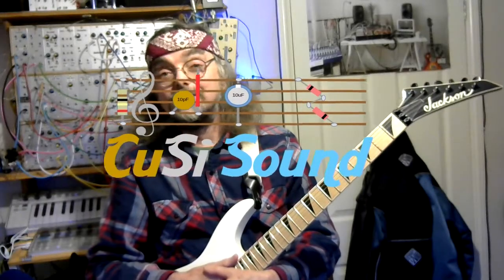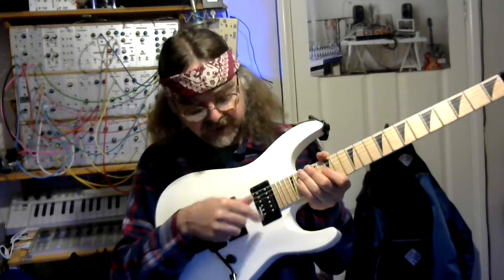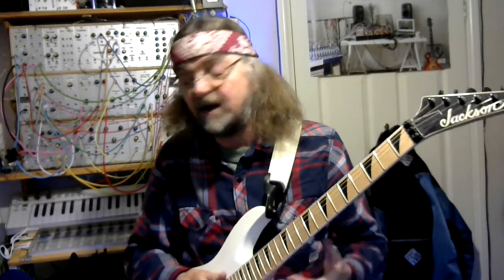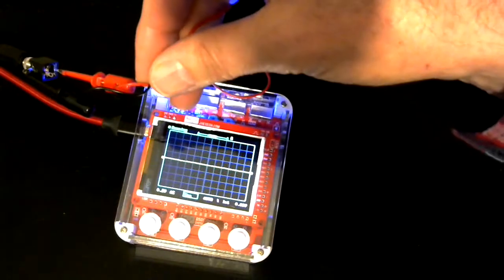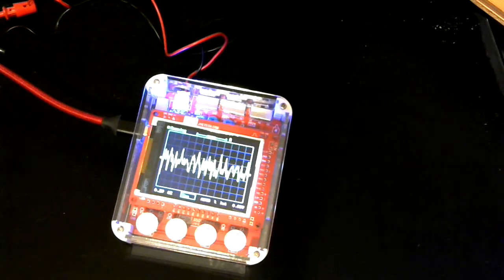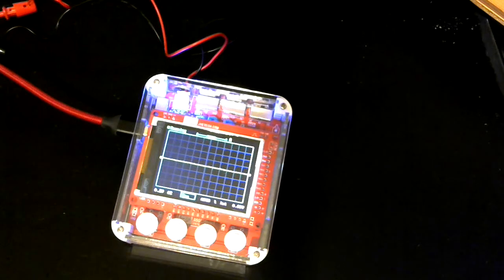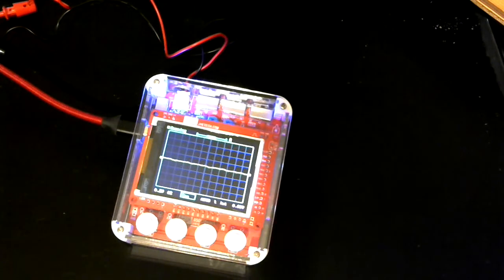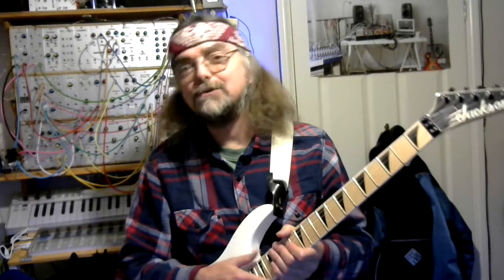Guitar Waveforms on Oscilloscope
Commenting on my Fuzz Face video Sarah wondered what a guitar would look like on the oscilloscope. That made me curious too so here is a video showing what the electric guitar waveforms look like when I plug it directly into the oscilloscope and nothing else.